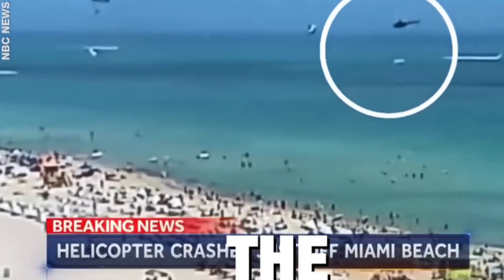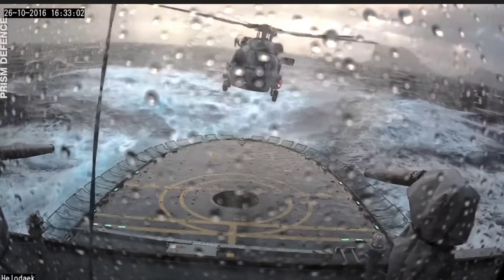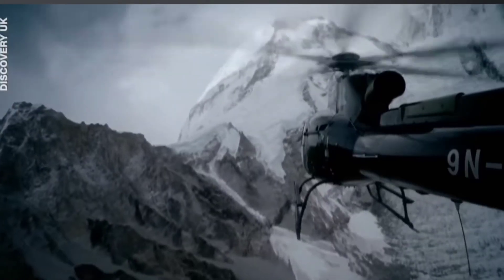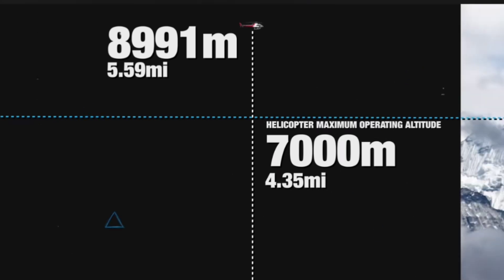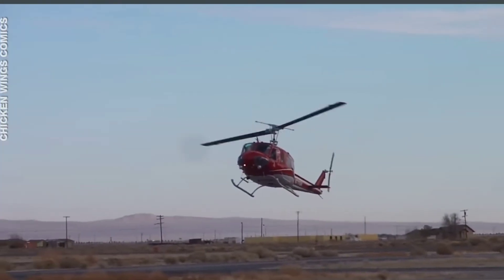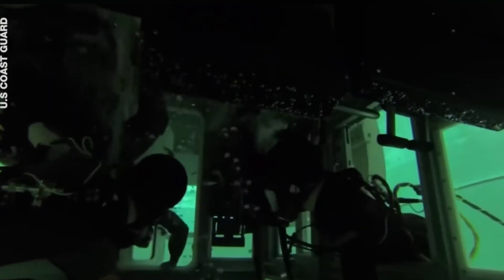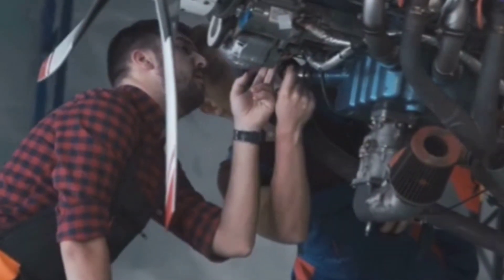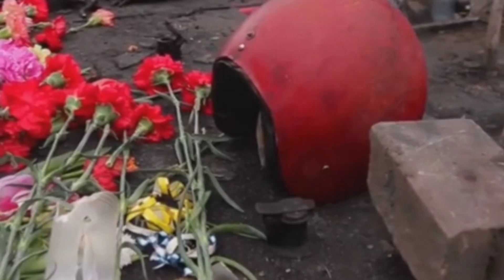Helicopter emergency landing | Helicopter technology | Techbye World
Discover the fascinating world of helicopters in our latest video! We delve into the versatility and unique capabilities of these incredible machines, exploring their vital roles in medical emergencies, military operations, and transportation. Learn about the advanced technology and mechanics that allow helicopters to perform amazing feats of maneuverability.

We also examine the hazardous transportation methods used globally, discussing the inherent risks and challenges. Real-life examples highlight the critical role of the main rotor gearbox and the severe consequences of its failure, emphasizing the importance of rigorous maintenance and pilot training.

Finally, we address the persistent challenge of pilot errors, showcasing incidents like the 2020 Los Angeles helicopter crash to underscore the importance of safety protocols and continuous training.

OUTLINE:

00:00:00 Introduction
00:00:01 A Dangerous Mode of Transport
00:00:03 Untitled Chapter
00:06:44 Mechanical Failures
00:09:03 Pilot Errors

Helicopter safety
Helicopter technology
Helicopter emergency landing
Helicopter mechanics
Pilot training
Helicopter crash analysis
Main rotor gearbox failure
Helicopter transportation risks
Helicopter pilot errors
Aviation technology
Helicopter maneuverability
Helicopter medical missions
Helicopter military operations
Helicopter maintenance
Helicopter gearbox issues
Helicopter pilot safety
Helicopter mechanical failure
Helicopter flight control
Helicopter rotor failure
Helicopter technology explained
Helicopter crash prevention
Helicopter accidents
Helicopter emergency response
Helicopter air rescue
Helicopter transport challenges
Helicopter pilot protocols
Helicopter gearbox problems
Helicopter incidents
Helicopter operation risks
Helicopter safety training
Helicopter rotor malfunction
Helicopter engine failure
Helicopter flight mechanics
Helicopter gear failures
Helicopter in medical emergencies
Helicopter aviation technology
Helicopter safety protocols
Pilot error incidents
Helicopter crash investigation
Helicopter in military missions
Helicopter disaster analysis
Helicopter rescue missions
Helicopter technology advancements
Helicopter safety procedures
Helicopter gearbox breakdown
Helicopter flight safety
Helicopter maintenance checks
Helicopter pilot mistakes
Helicopter flight risks
Helicopter mechanical issues
Helicopter crash stories
Helicopter training and safety
Helicopter crash footage
Helicopter gearbox mechanics
Helicopter emergency situations
Helicopter technology overview
Helicopter crash causes
Helicopter emergency handling
Helicopter in dangerous situations
Helicopter accident prevention
Helicopter rotor breakdown
Helicopter pilot challenges
Helicopter crash risks
Helicopter accident report
Helicopter air safety
Helicopter rotor mechanics
Helicopter engine malfunction
Helicopter safety improvements
Helicopter disaster prevention
Helicopter in critical missions
Helicopter in action
Helicopter rotor system
Helicopter flight technology
Helicopter crash aftermath
Helicopter pilot failure
Helicopter crash impact
Helicopter engineering
Helicopter disaster case study
Helicopter gearbox failure causes
Helicopter crash prevention tips
Helicopter in combat missions
Helicopter flight incidents
Helicopter safety precautions
Helicopter accident analysis
Helicopter malfunction stories
Helicopter technology upgrades
Helicopter rotor failure causes
Helicopter pilot safety protocols
Helicopter rescue operations
Helicopter safety tips
Helicopter air crash
Helicopter emergency preparedness
Helicopter mechanical breakdown
Helicopter gearbox malfunction
Helicopter failure incidents
Helicopter flight risks explained
Helicopter pilot training safety
Helicopter rotor disaster
Helicopter crash lessons
Helicopter mechanical inspection